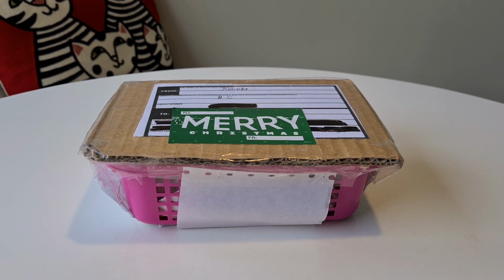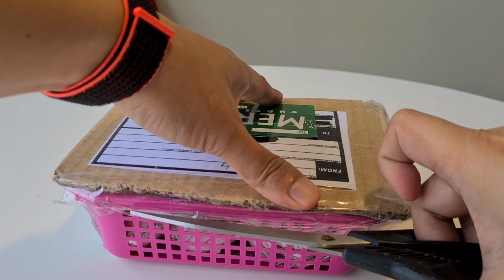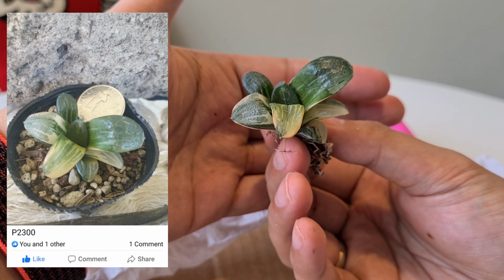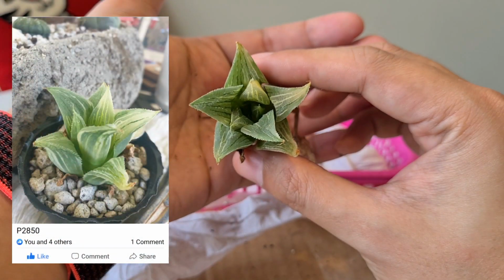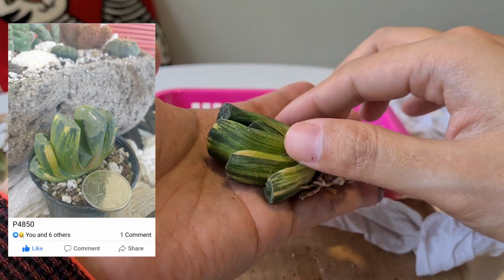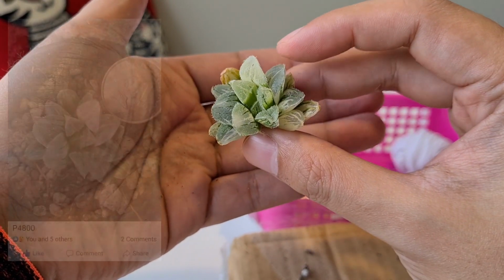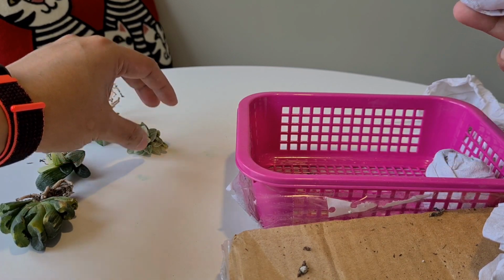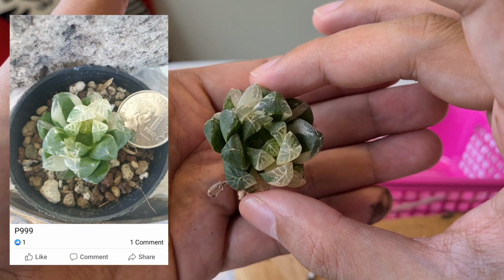Unboxing My Most Expensive Plant Purchase | 6 Variegated Haworthias from JuaniTa | My Last Purchase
Unboxing of 6 Rare Variegated Haworthias purchased from JuaniTa. These are my most expensive Haworthia purchases and may be my last.

Haworthia Springbok x Comptonia Variegata
Haworthia Badia Variegata
Haworthia Truncata 'Aka Fuji' Variegata
Haworthia Kurozato 'Brown Sugar' Variegata
Haworthia Cooperi Variegata (2 pcs)

According to JuaniTa she imported from Chen's Haworthia Garden.